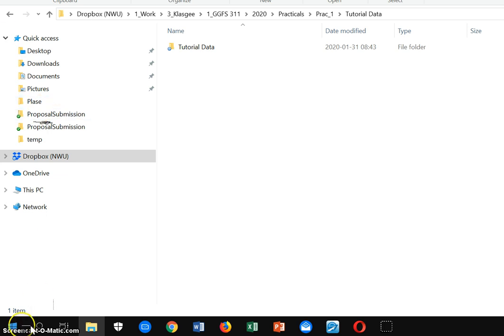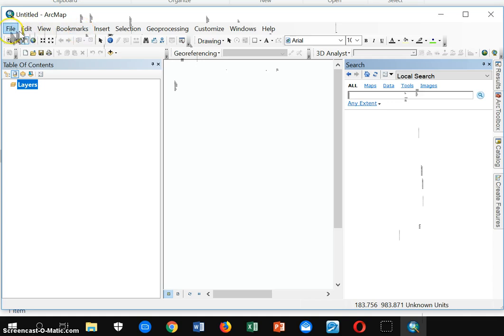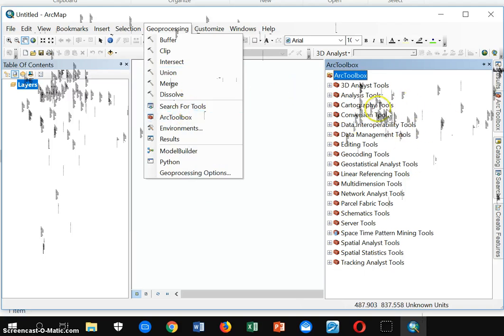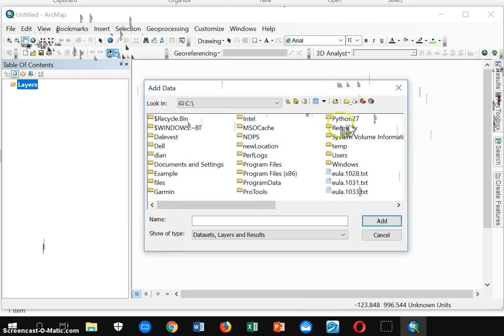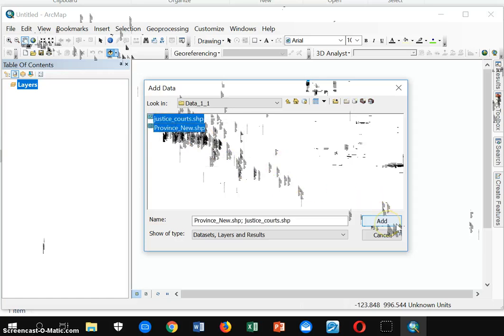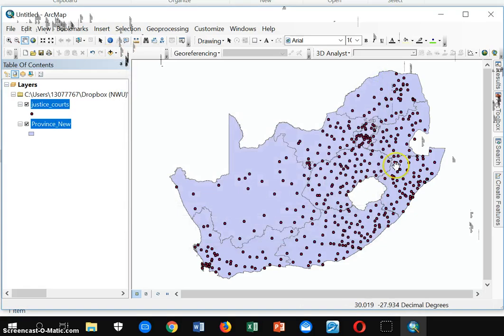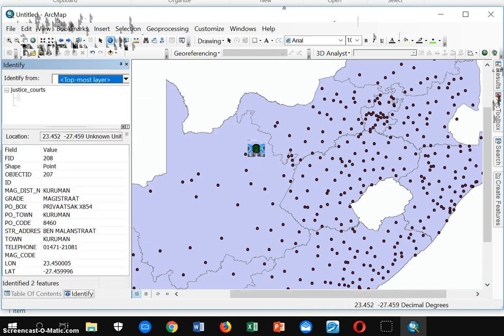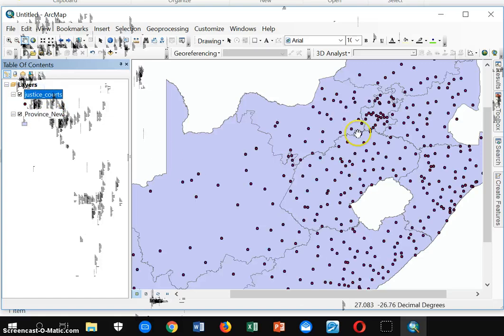Tut 1 1